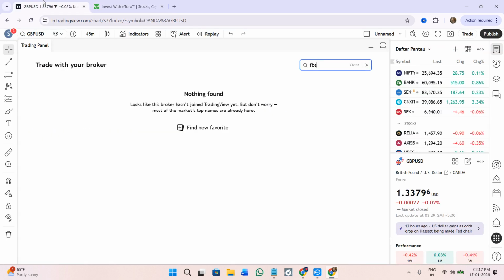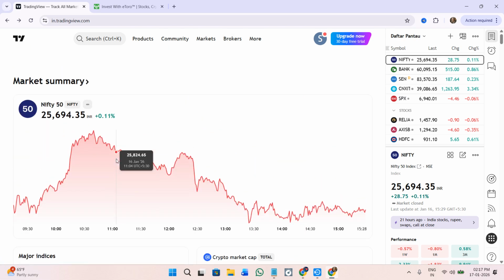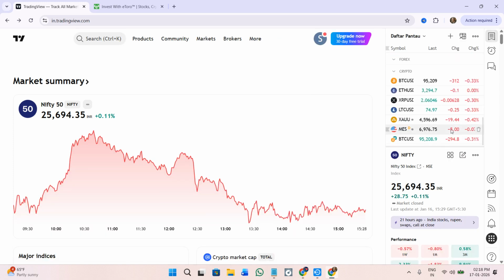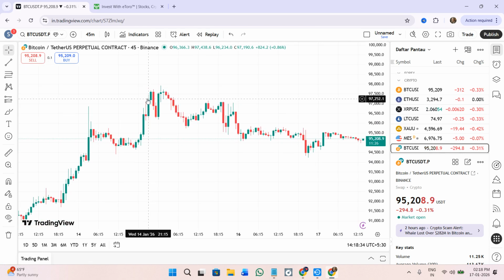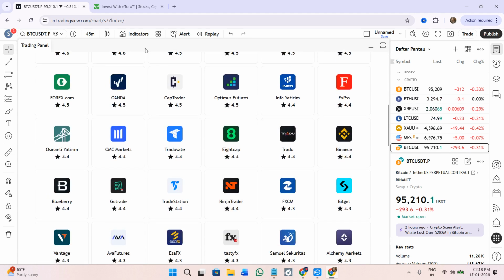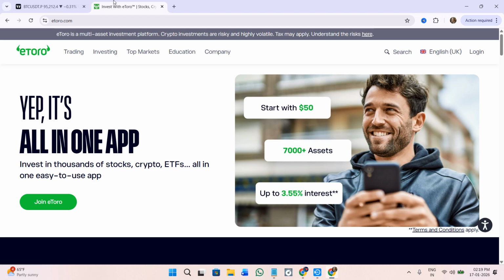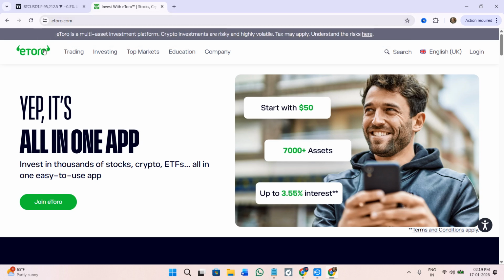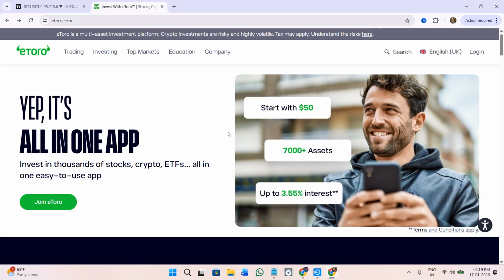How To Connect eToro To TradingView [2026 Guide]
Welcome to Token Tutorials! In this video, I will show you How To Connect eToro To TradingView [2026 Guide]